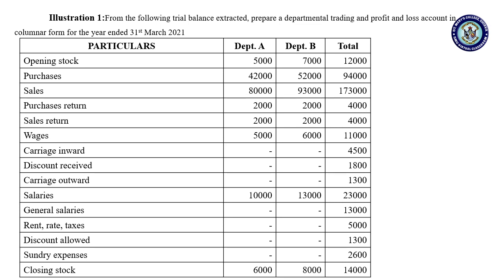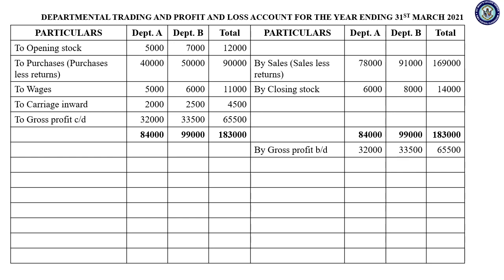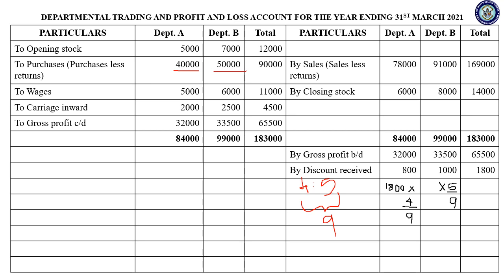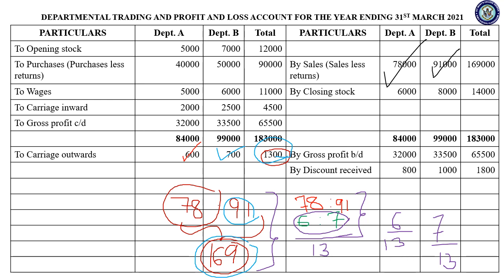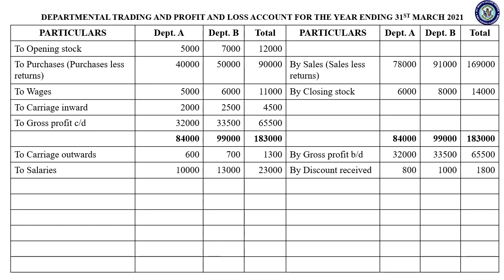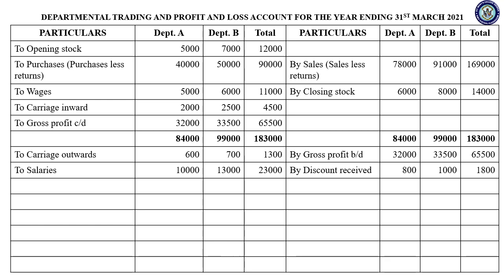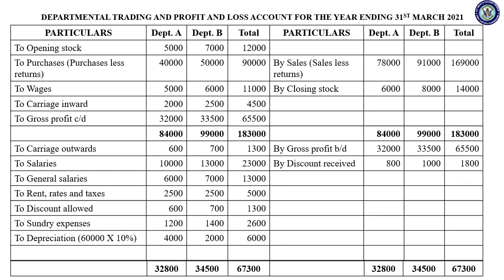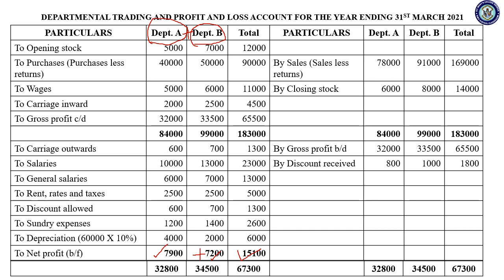Financial accounting IV (22.05.2021) (class 3)